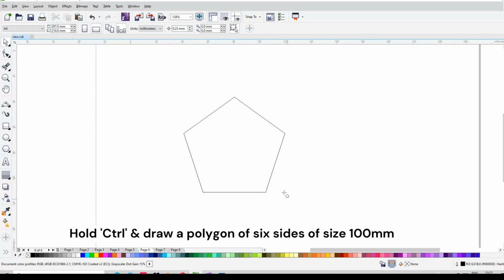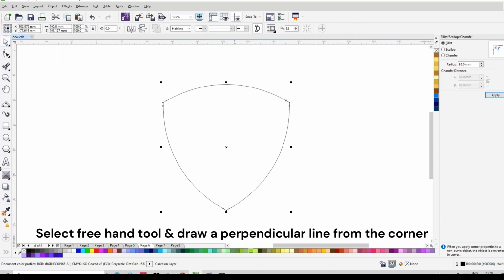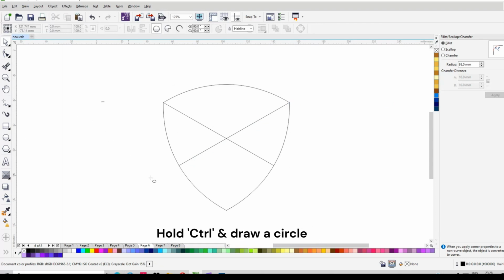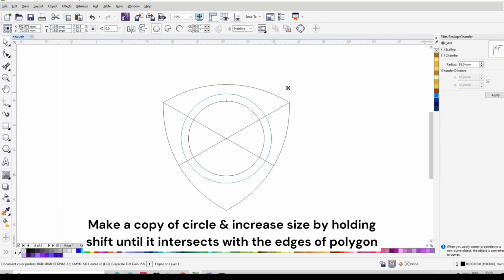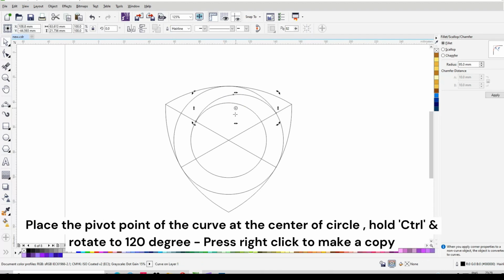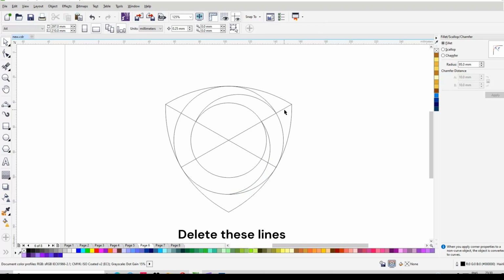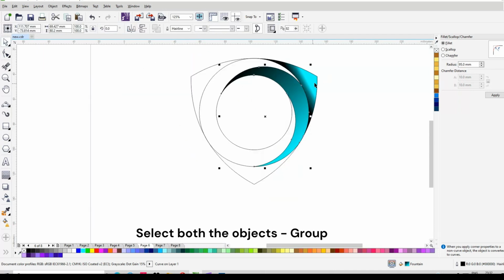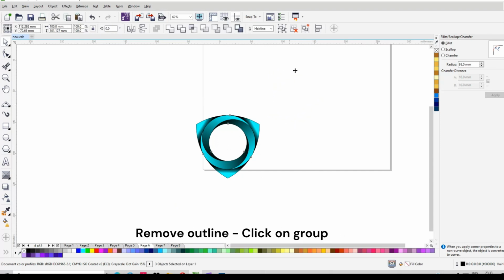3D polygon logo design in CorelDRAW | Coreldraw tutorial | Graphic design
3D polygon logo design in Coreldraw | Coreldraw tutorial | Graphic design

3D alphabet design in coreldraw
Ashok chakra design , 3D flag design ,
Price tag label design in coreldraw ,
3d Typography in coreldraw , banner design , flex design , 3d Banner , 3d flyer ,
3D label design in coreldraw , Graphic design tutorial ,
3D logo tutorial , Convert JPG  image to vector in coreldraw ,